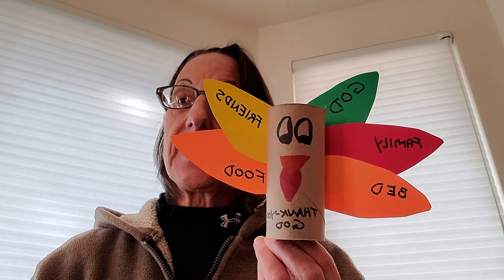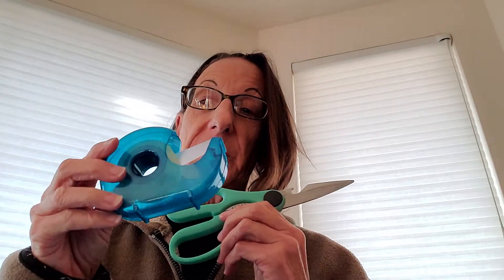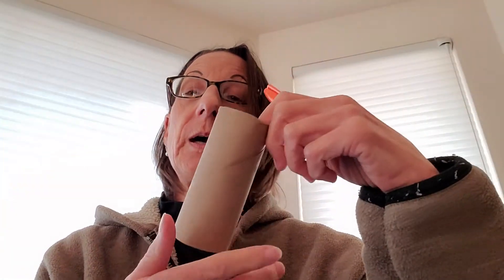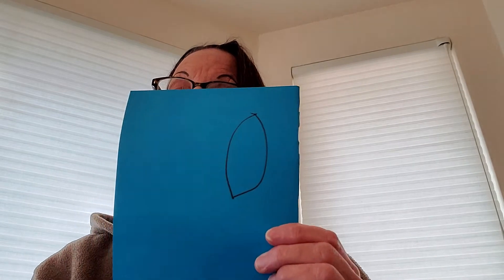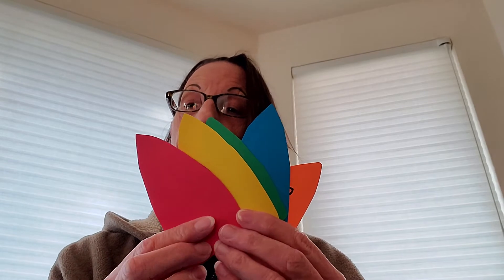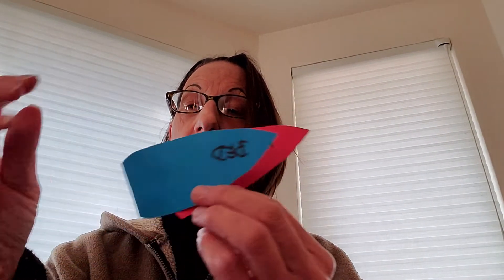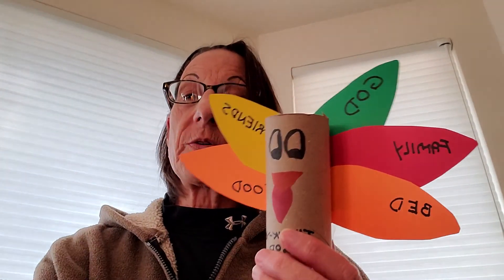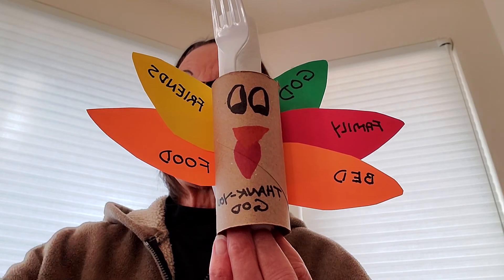11.22.20 I Craft Time with Ms. Sandi I Thankful Turkey